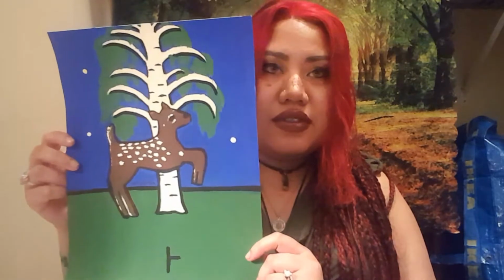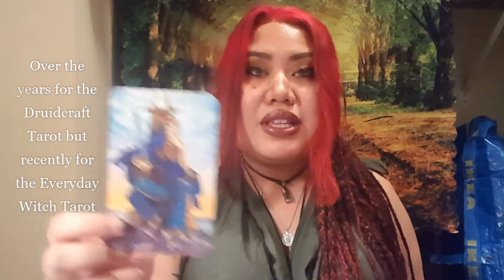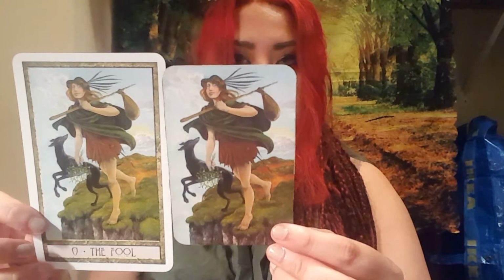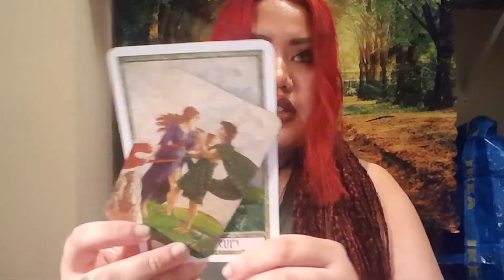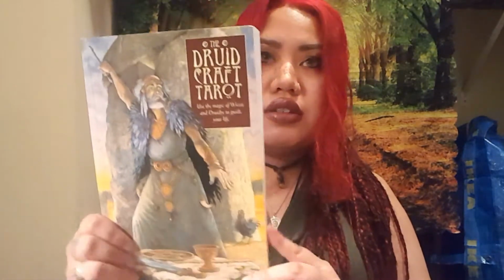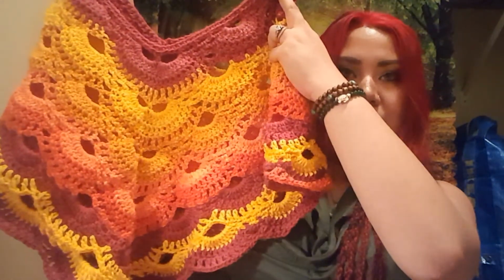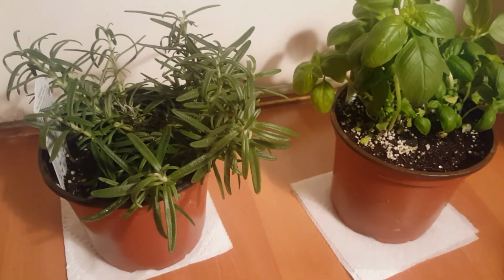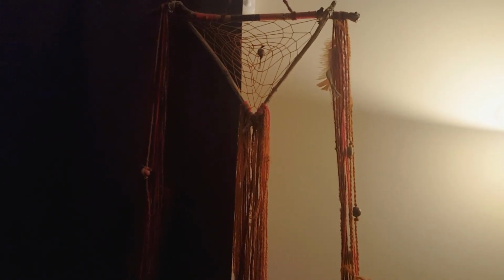Earth Faery Ogham Deck Reveal! Druidcraft Tarot & Yogic Path Cards